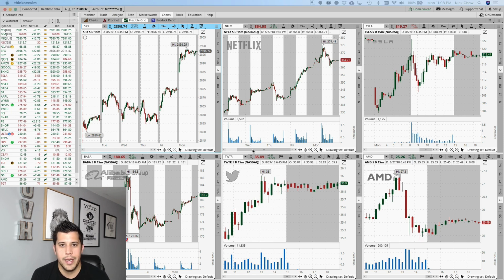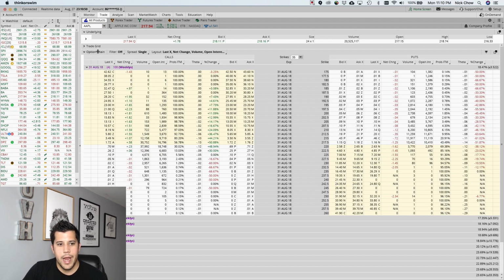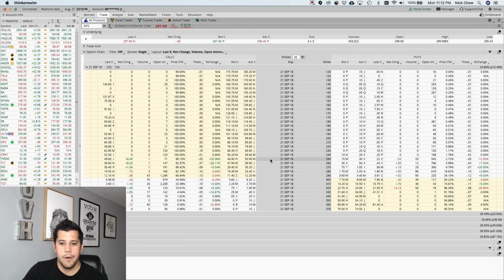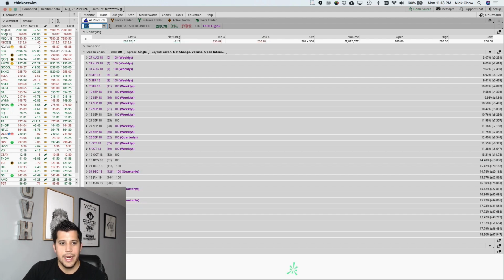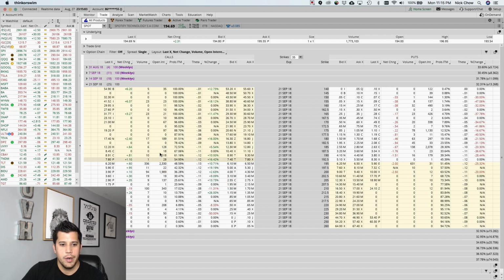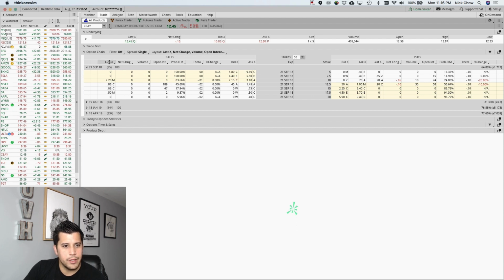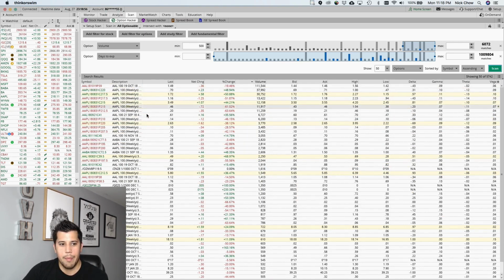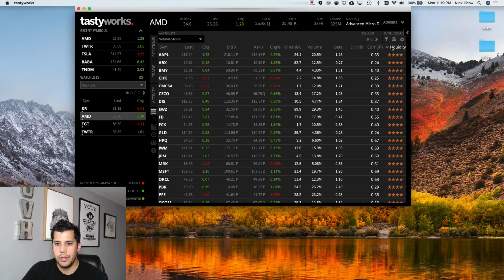Liquid Vs. Illiquid Options Trading: How To Tell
When it comes to options trading liquidity is super important. A lot of beginning traders don't know the difference or why it even matters. In this video we walk you through some of the basics and what indicators to look for when trading options on a stock.